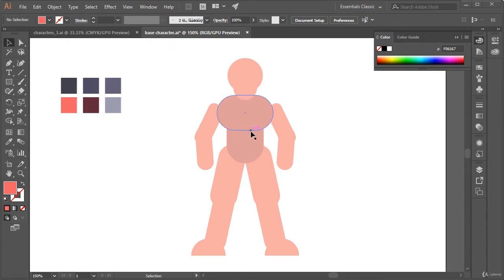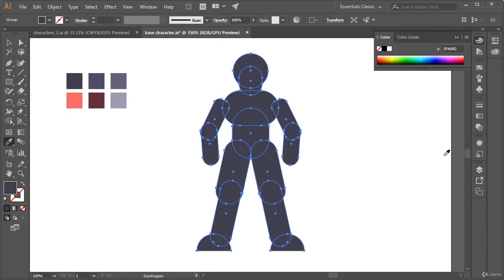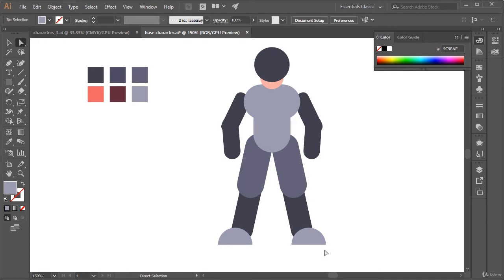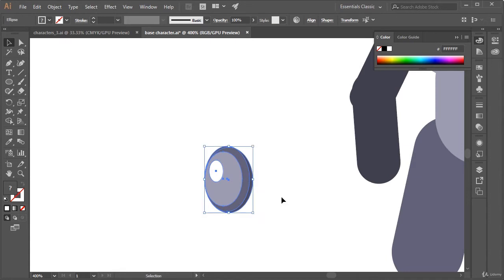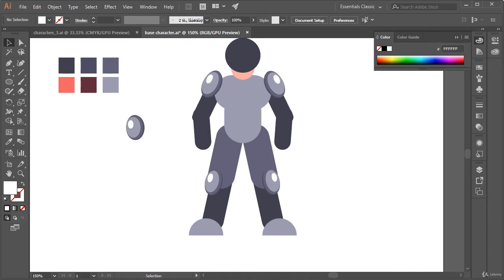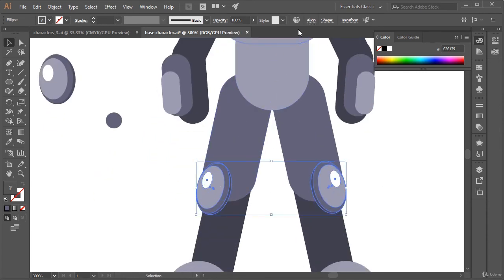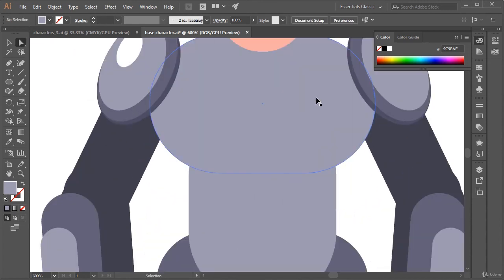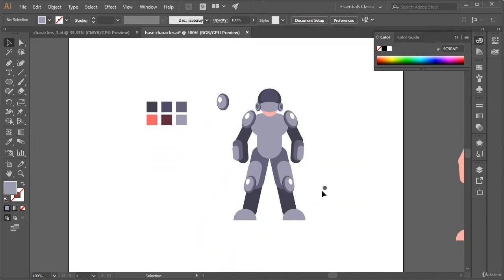3. Create the Armor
Do you want to learn how to create vector illustrations quickly & easily and create assets for video games or animation? This class is perfect for illustrators, graphic designers, game artists, mobile game developers and anyone else who would like to learn how to create vector graphics. Through this assignment you will learn:

How to create a base character

How to create base armor

How to create details for the armor

Content & Overview

This is a great way for beginners to introduce themselves to Adobe Illustrator. Starting with a basic overview of the program, the course will help familiarise you with the tools you will need. Each step will be broken down to make understanding the process even easier, starting with creating a simple vector shape to creating the full knight character.

Follow along as we take simple vector shapes and step by step create a vector knight character which can be used in your own animation or video game projects.

I have included the .AI file here for you to use as reference. So you'll be able to work alongside the videos to learn and create your own Vector Knight Character.

You will be able to use Adobe Illustrator to a basic level
You will be able to create a simple vector character
You will be able to create a simple vector knight character
You will be able to create and manipulate basic shapes
You will be able to use the Pen Tool to draw new custom shapes
You will be able to apply different colours
You will be able to create a base character template
You will need Adobe Illustrator CC installed
Who this course is for:
Illustrators
Graphic Designers
Game Artists
Digital Artists
Indie Game Developers
Artists